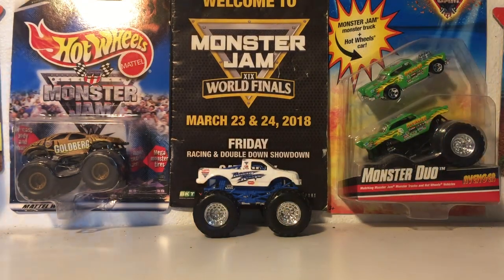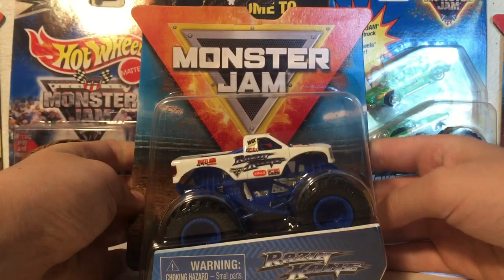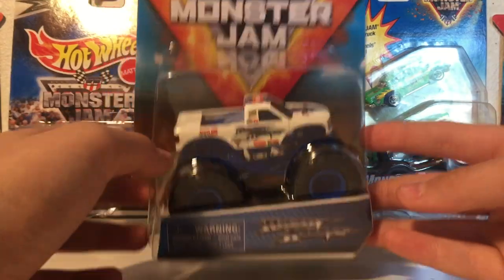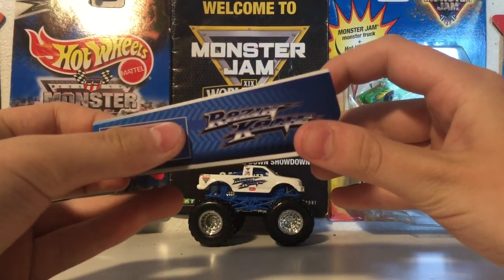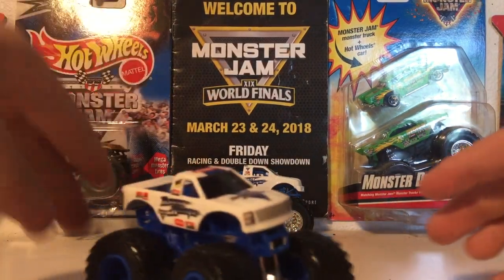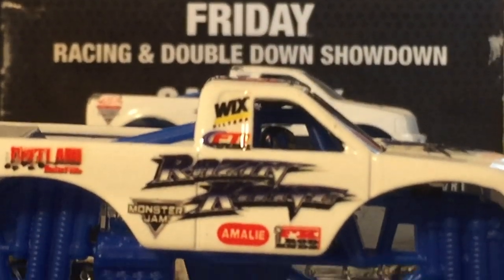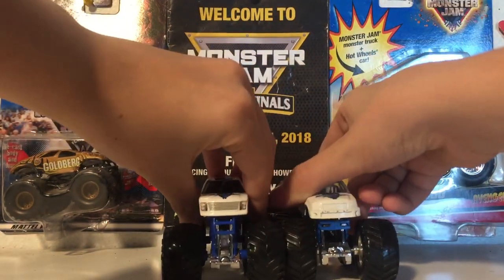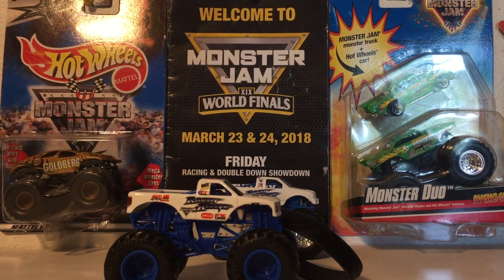Spin Master Monster Jam Mix 11 Razin Kane Unboxing and Review!!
Glad to see this truck again in SpinMaster form. Peace✌️